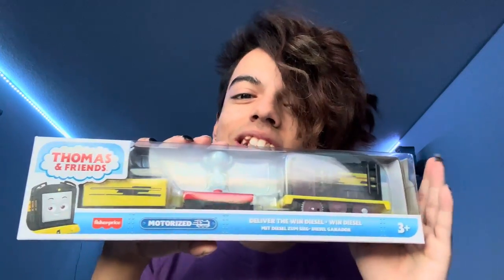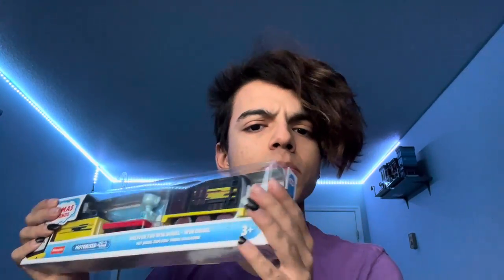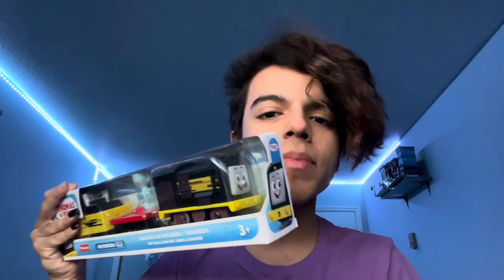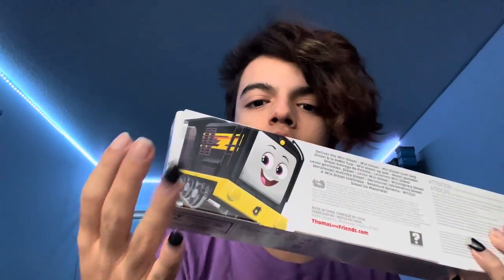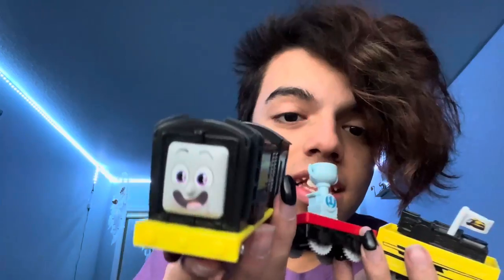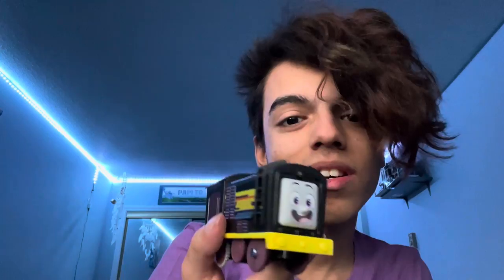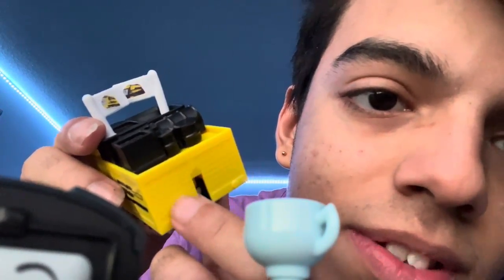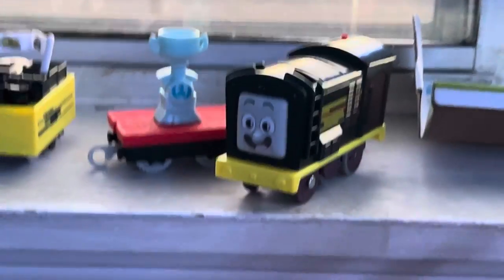Motorized Deliver The Win Diesel {All Engines Go! Unboxing & Review}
In this unboxing I show off the new Deliver the Win Diesel toy, explain how I got it, and the context of the toy’s origin. I hope y’all enjoy!

Get this new engine from Amazon below! (AD)
Motorized Deliver the Win Diesel: